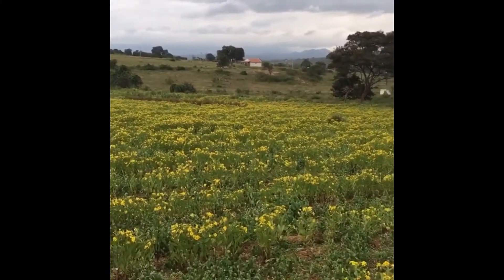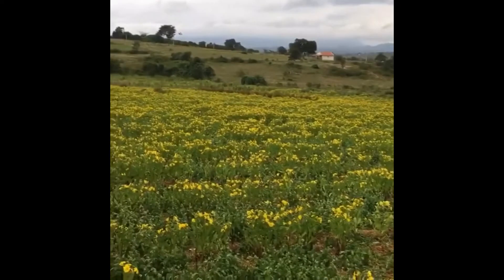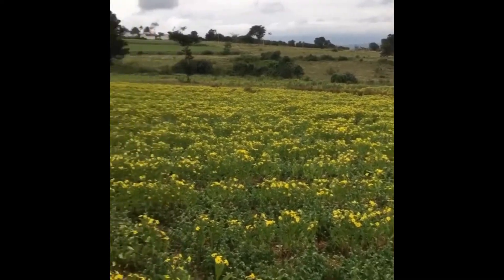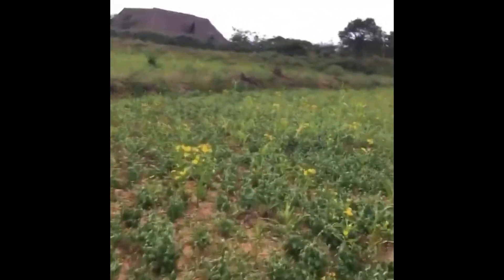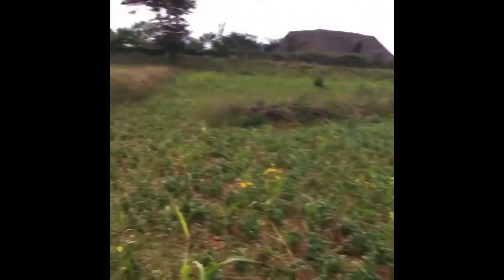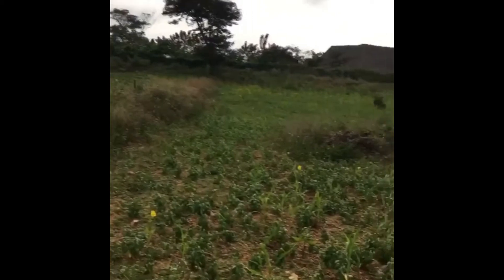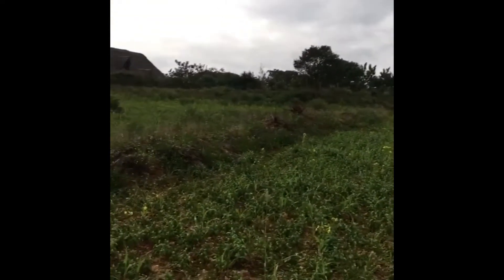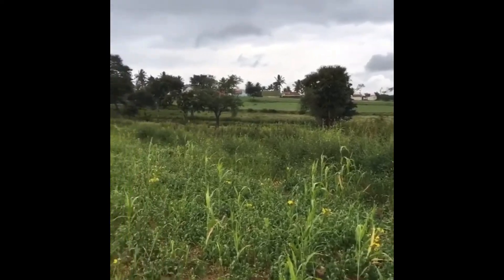Work In Progress - 1000 Tree Project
We started work in aug 2017 with 4 farmers on their 10 acres with the 1000treeproject whose lands were left fallow for over a decade. This is their second winter crop after that. While our project is focused on introducing tree-based agroforestry systems we are working to restore soil fertility by keeping the ground covered with crops that are rain-fed and can produce food and fodder. Horsegram (legume) with Niger (oilseed) with pigeon pea and lab lab sown in the monsoon (khariff) is the common polyculture that was in practise and we're working on bringing the diversity back on to the land and into their foods.

The tree pits are dug on one of the farmers Nagappa's land last monsoon and the delay in the rains and lack of funds to buy the saplings made us postpone the tree planting. Also the farmers are reluctant planting trees - reasons being the lack of resources and water to support the saplings and also that trees will reduce their crop yields.
It's through the many informal conversations and by demonstrations on the Open Shell Farm we've been able to communicate that trees are the only sure way to combat climate change induced changes that can assure them of some yield and produce year long.

Rainwater harvesting on their lands is another area of focus and as much as it is about the land it is about their mindsets..
This monsoon we hope to include over 20 farmer families to regenerate over 50 acres of land in the village. We will be starting our nursery soon and start procuring saplings for them much before the planting. We are working on the tree lists and planting plan for these lands in consultation with the farmers.

We are looking for resources and financial support to fund our project. Please get in touch with me if you want to adopt a farmer or sponsor some trees.

1000treeproject is one of the projects of swaYYam